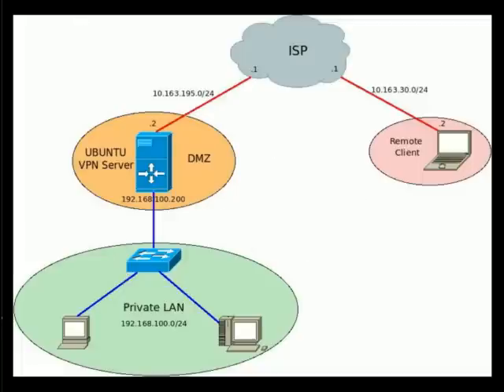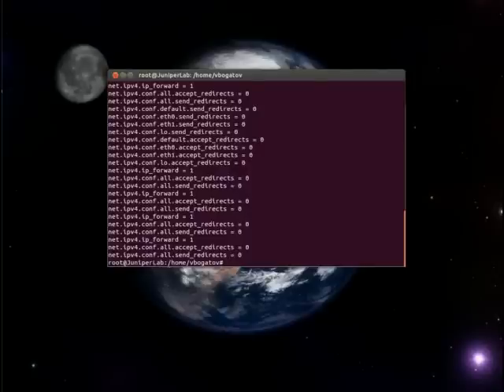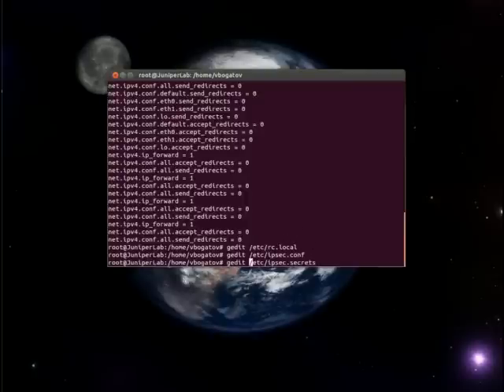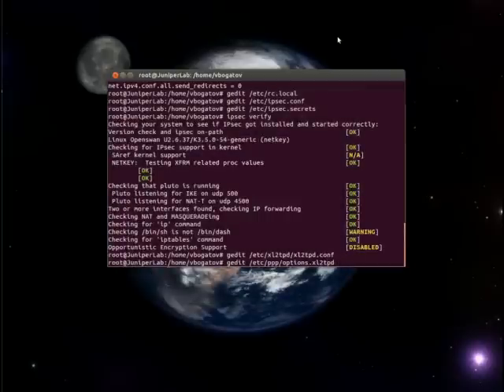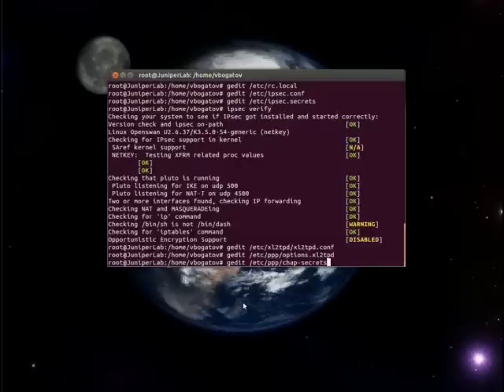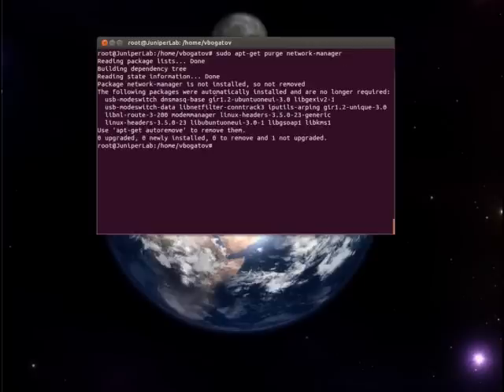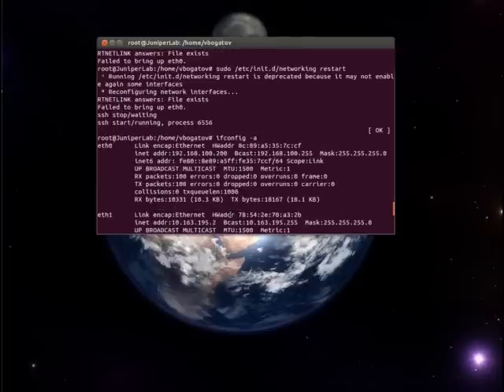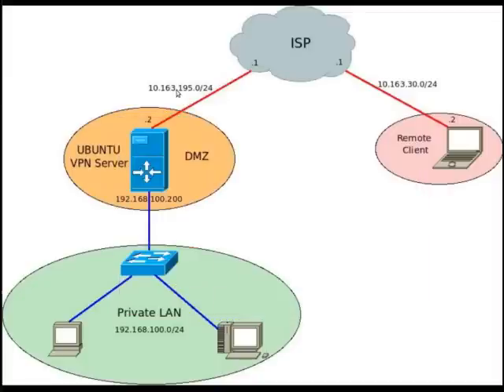Ubuntu IPSec/L2TP VPN Configuration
Ubuntu 12.04  IPSec/L2TP VPN Configuration